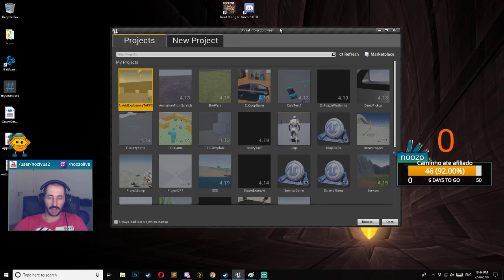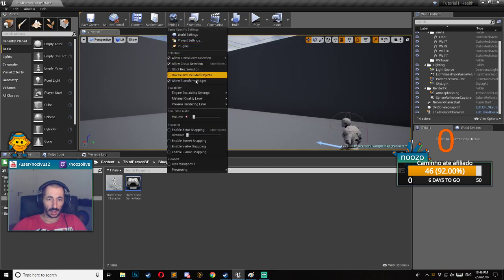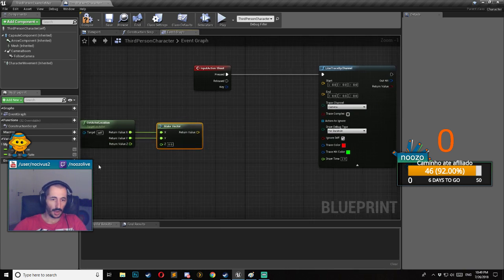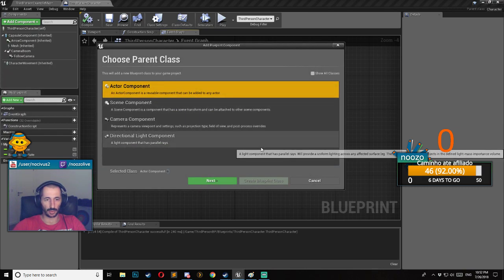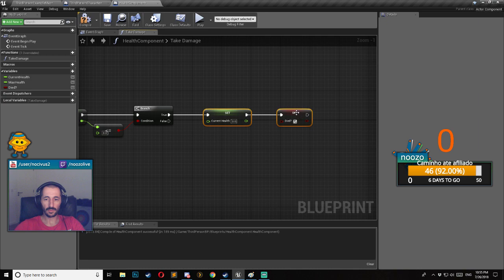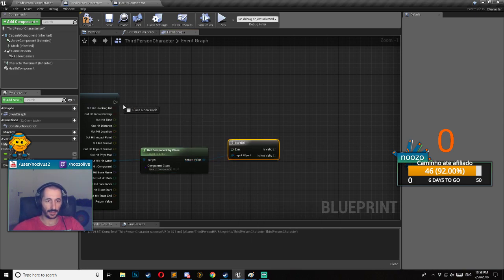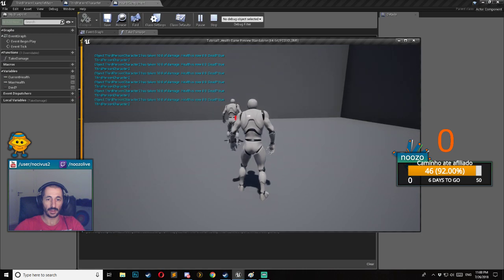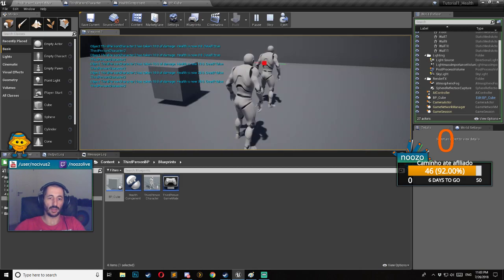UE4 Tutorials 1 - Simple Health System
A simple health component that you can add to any object and make it support getting hit, take damage, and die.